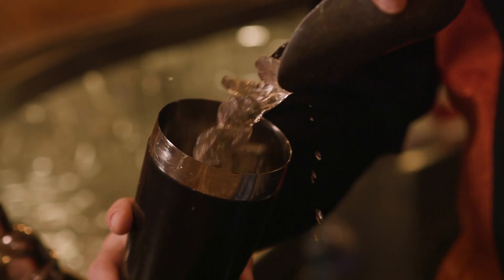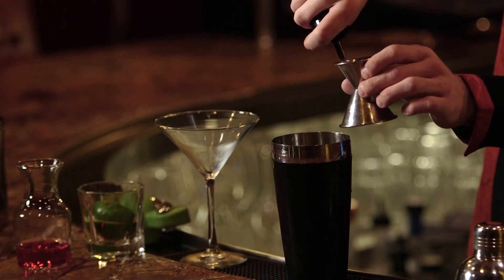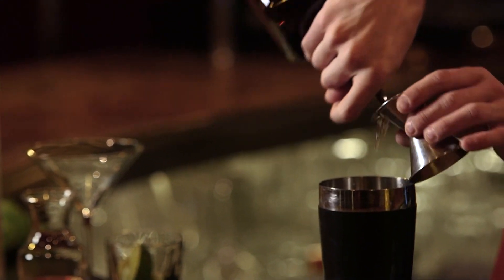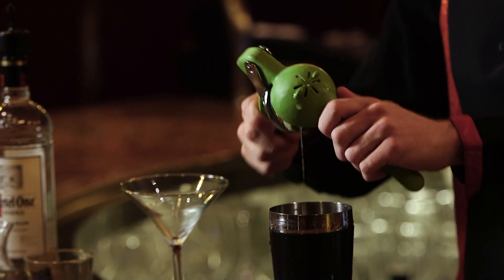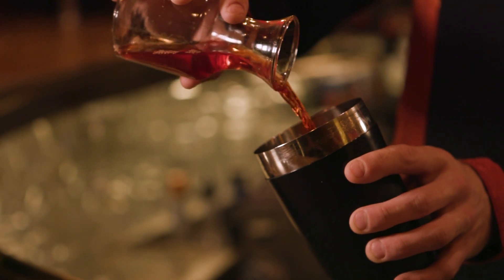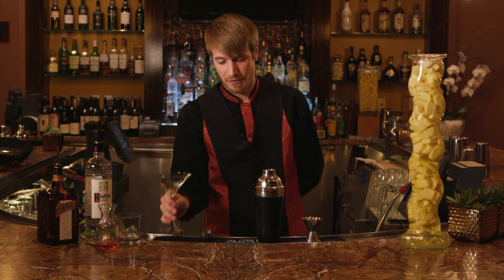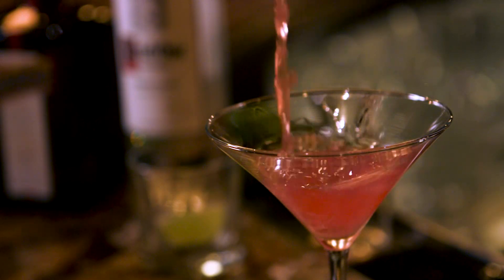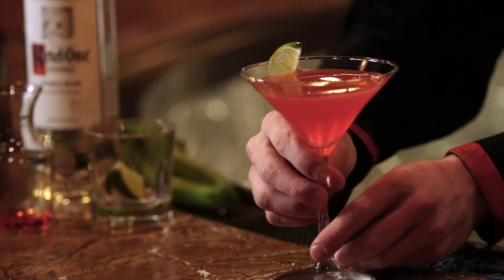How to Make a Cosmopolitan Drink | PALM SPRINGS LIFE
Mixologist Benjamin Hoyt shows you how to make the perfect Cosmopolitan drink at The Steakhouse inside the Agua Caliente Casino Resort Spa.